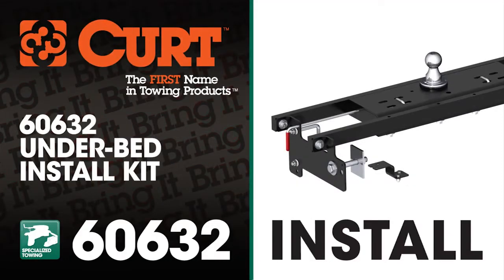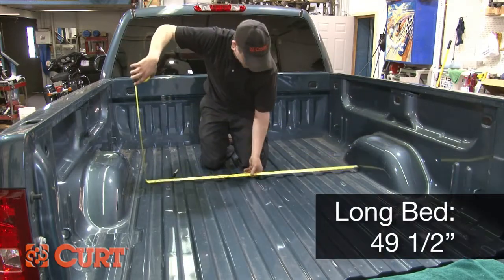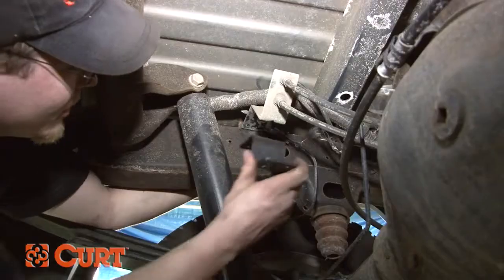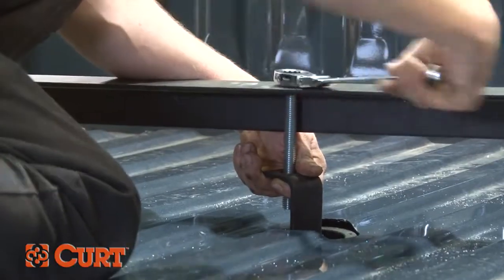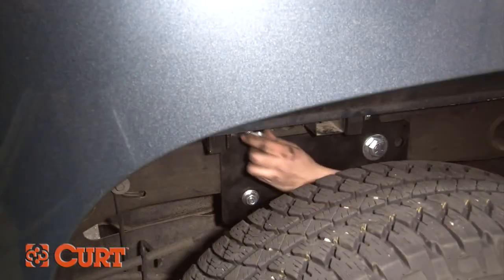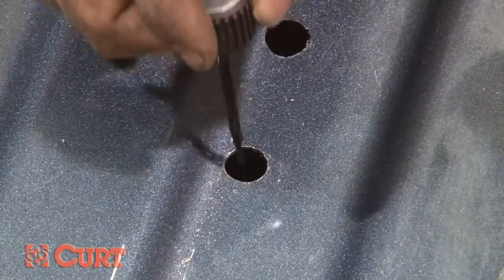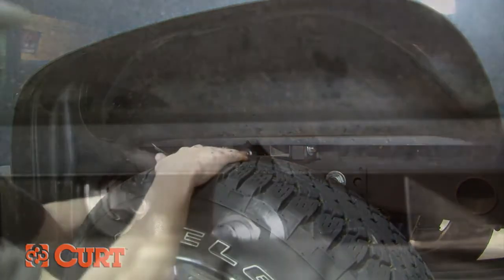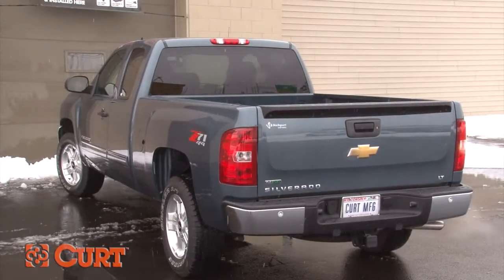Gooseneck Hitch Installation CURT 60632 for 2007 2012 Chevrolet GMC Silverado Sierra 1500